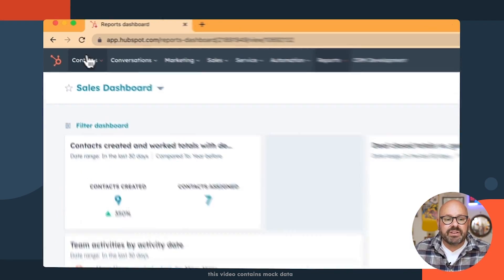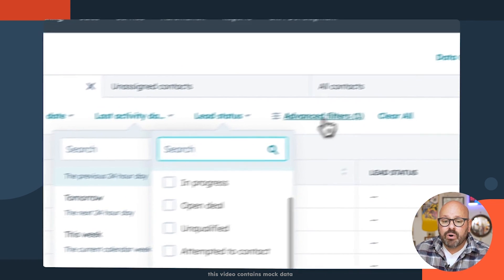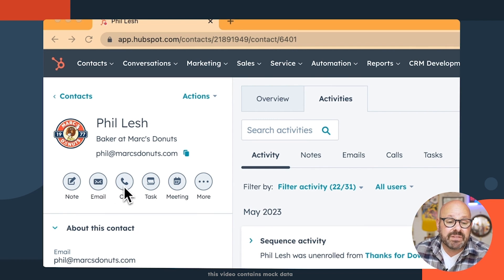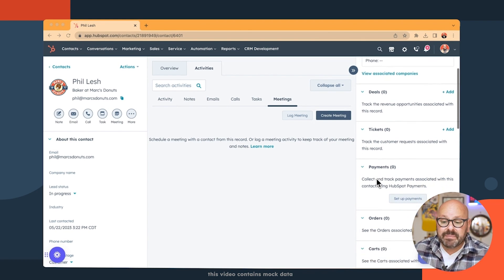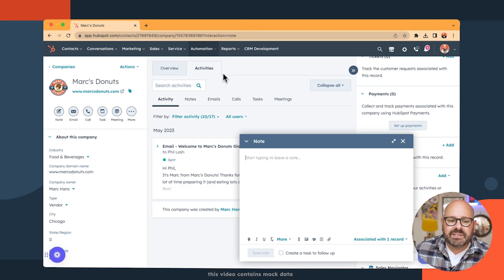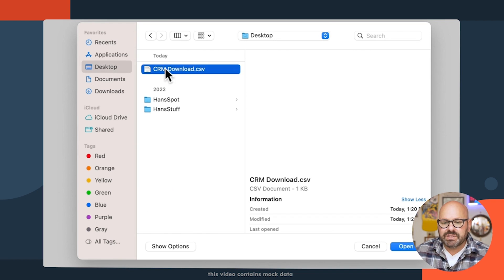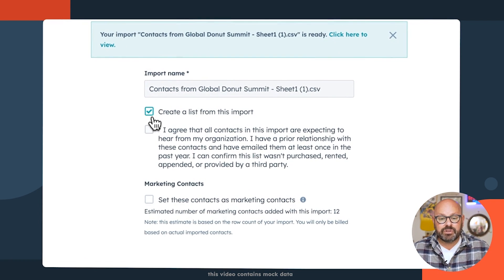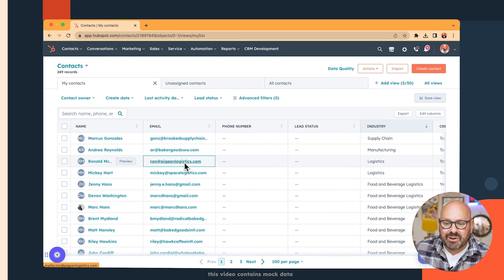How To Organize Customer Data In HubSpot CRM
Struggling with customer data organization? This video walks you through setting up your company and contact records with HubSpot's CRM, a user-friendly platform that's free for life. Discover how to filter, manage, and access comprehensive customer data with ease. It's ideal for sales, marketing, service, and operations teams. Ready to streamline your customer data management? Click the link above to sign up for your free HubSpot account and start organizing your customer data like a pro!

Timestamps:
00:00 - Getting Started with HubSpot's CRM
00:15 - Setting Up Company and Contact Records
01:06 - Detailed Customer Data Management
02:34 - Importing Existing Customer Data